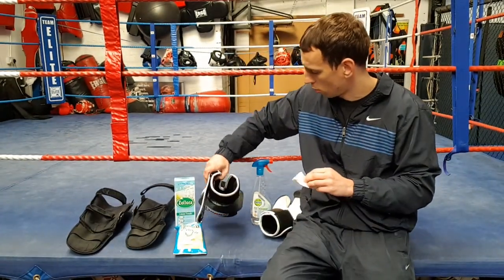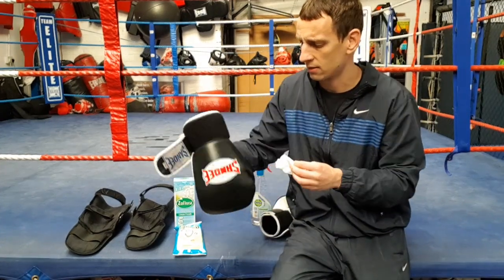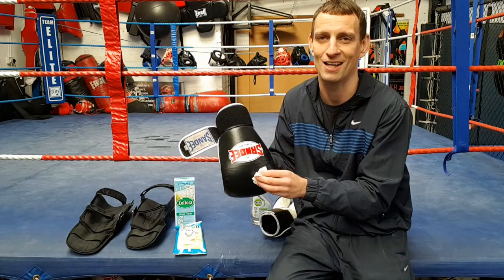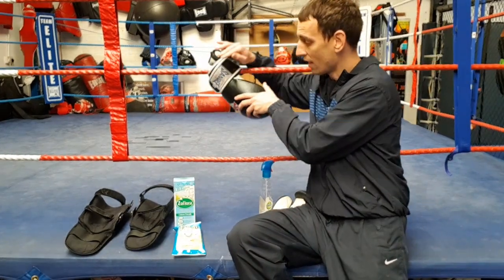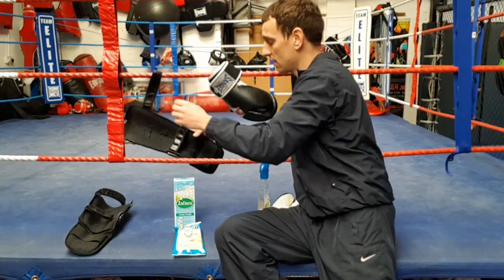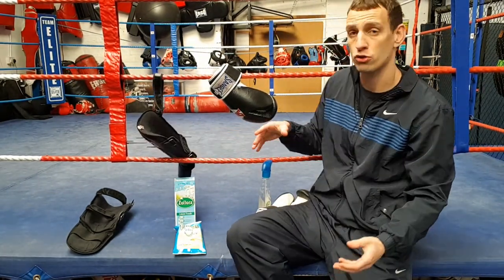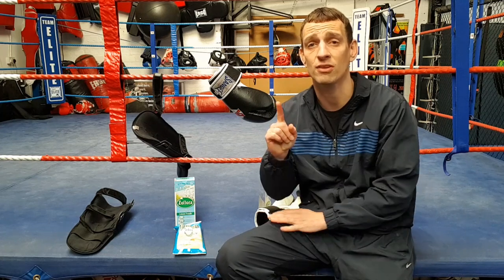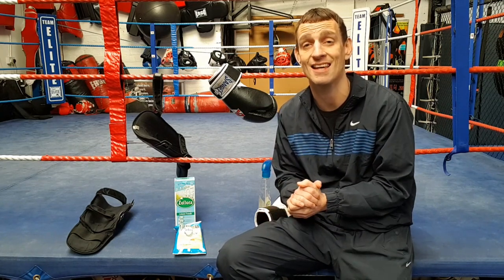Cleaning Your Boxing Gloves and Shin pads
"Cleaning Your Boxing Gloves and Shin pads" is a quick tip video on how to care for and maintain your boxing gloves and Shin pads after use.

This is a tried and tested method that has served us well for over 20 years!

If your serious about clearing and caring for equipment then this is a must watch video which will add years of life to your boxing gloves and Shin pads.

Fairtex shin pads

Twins special gloves

Zoflora

- linen fresh

- citrus fresh

- multi pack

Dettol

- 3 pack

- set of 6

Social media links:

Facebook: Team Elite Southport